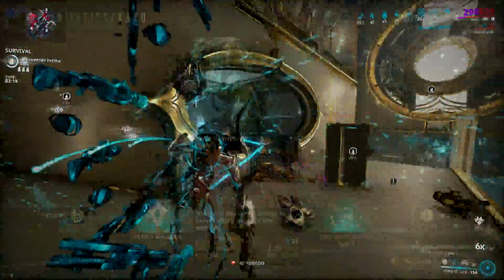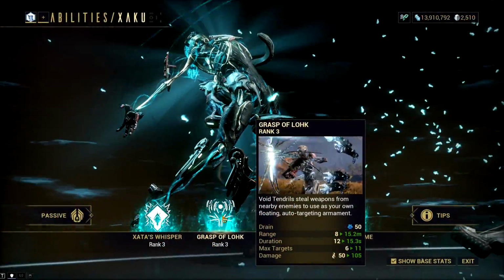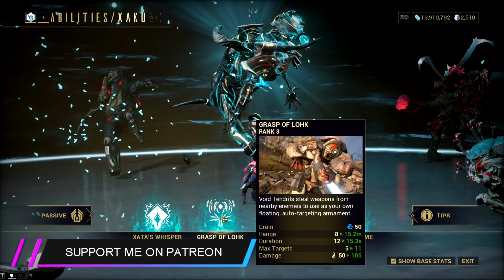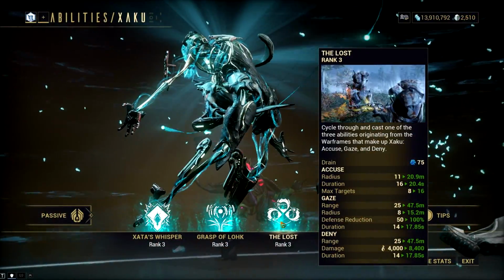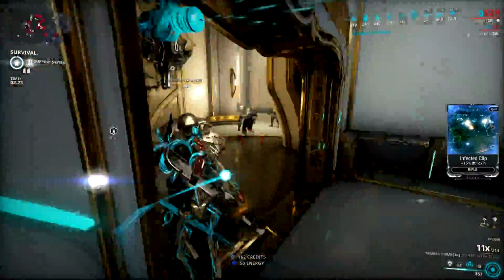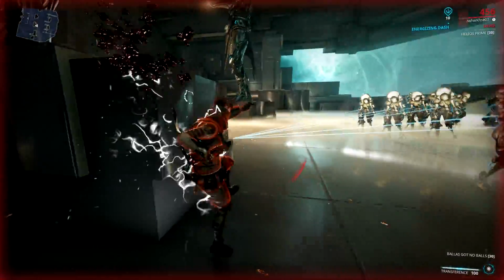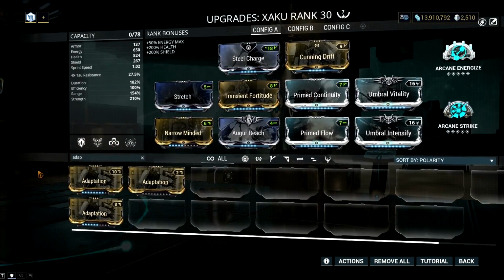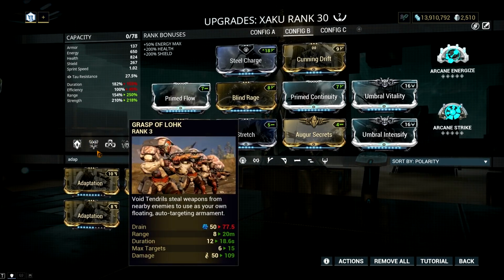Is Xaku Too Powerful? Or Literally Broken? | A Detailed Guide on the New Warframe